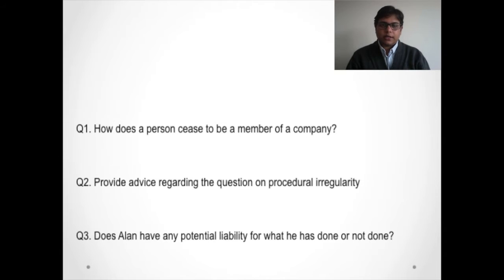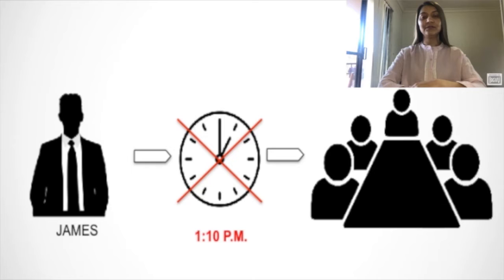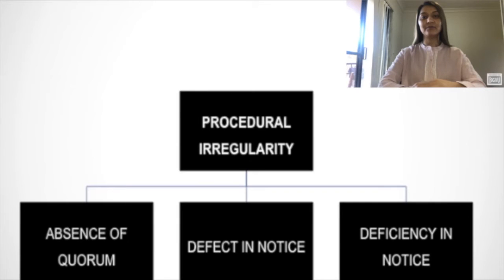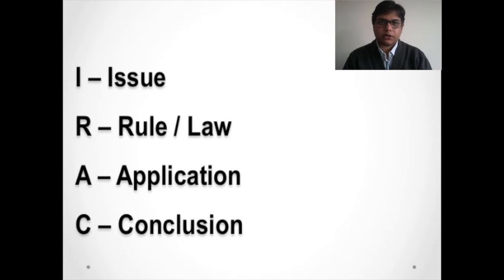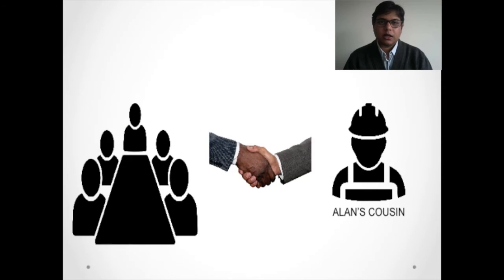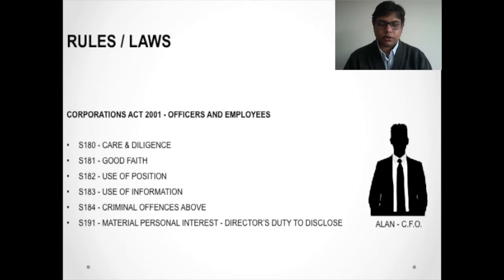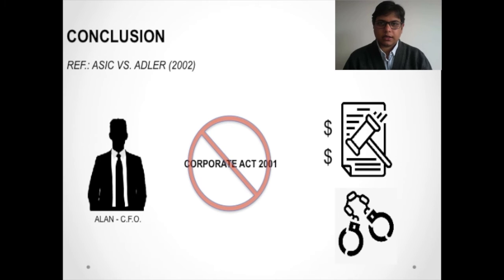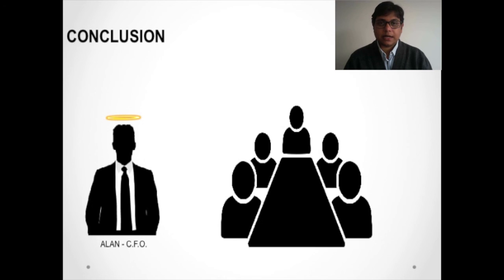Corporation Law - group-049 -Presentation